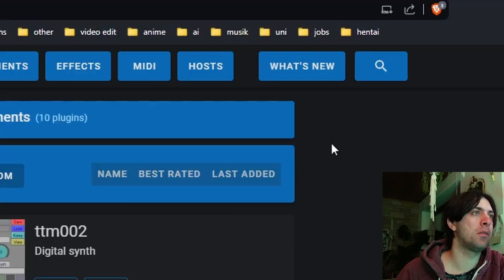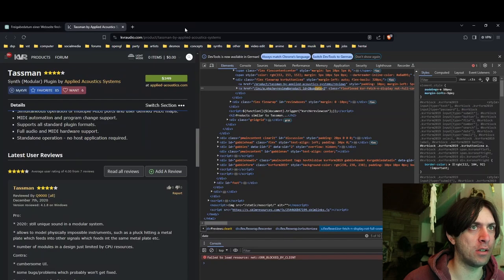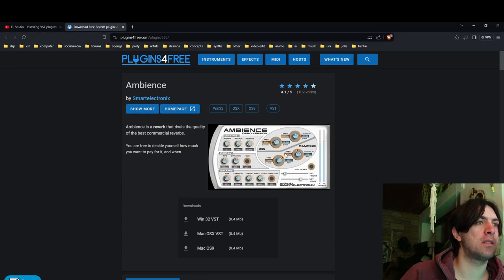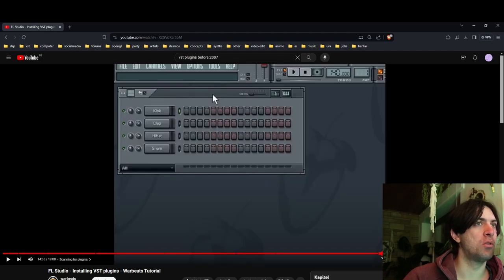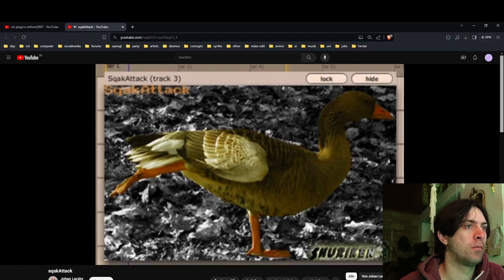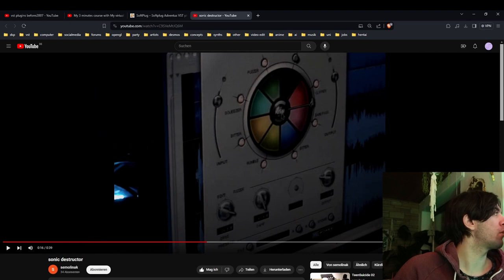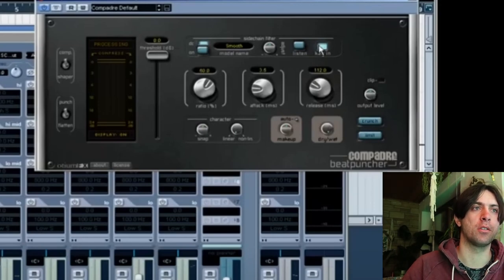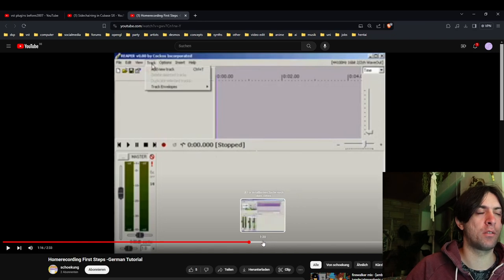Thanks For 2000 Subs!!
it was fun to make this video, but way too complicated for something that should be simply, collecting what happened in the past at some point. why is that complicated? there is no reason for this being complicated when it comes to things that happened on a computer, mostly on the internet. but here we are.

Timecodes:
00:00 2000 Subs
00:34 Y2K Aesthetics
01:37 Historic Content Challenging
02:13 Release Dates of Plugins
03:03 Plugins4free Search Features
05:02 KVR Search Features
06:51 How Old Is a Webpage
08:09 Wayback Machine
08:46 Why Does No One Care
09:33 Alternative Video Idea
10:19 YouTube Search Hack
11:56 Earliest VST Videos Ever
12:42 Antique Plugin Folder
14:06 Mda Overdrive
15:57 Delay Lama
16:25 Pro Ass Compressor Tutorial
18:03 Microsoft Sam
18:22 Some Modular Environment
19:34 Earliest Plugin Dev Videos
22:20 Granular Pitch Freeze Modern
23:06 Best Tutorial Ever
24:58 Aventus Synth
26:07 Sonic Destructor
27:38 Cubase SX Recording Session
29:11 Early Musotalk Cubase 4
31:14 Car Synth
31:50 Cubase SX Sidechain Tutorial
35:36 Old Reaper Recording
36:25 How To Hold On To Historic Information